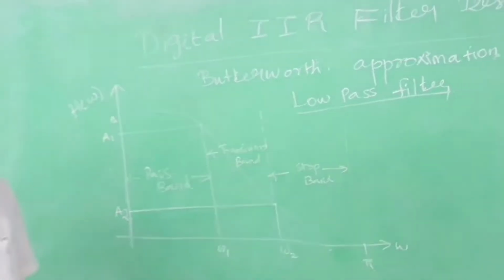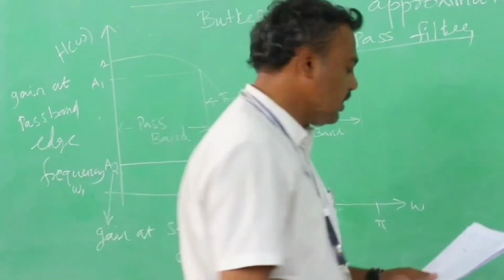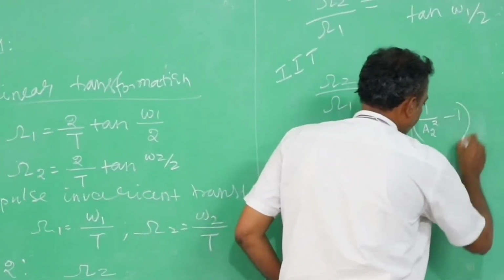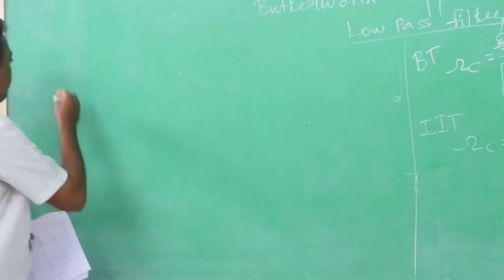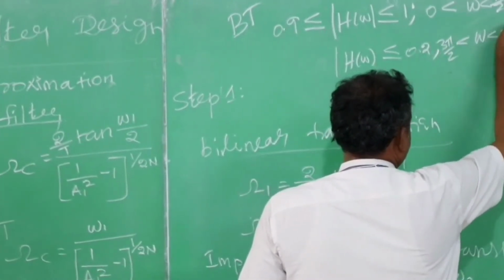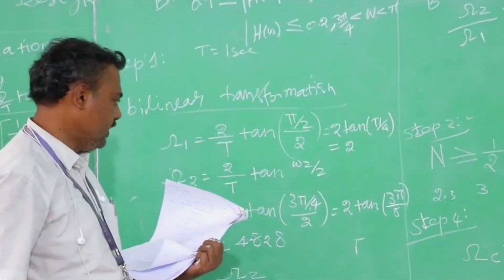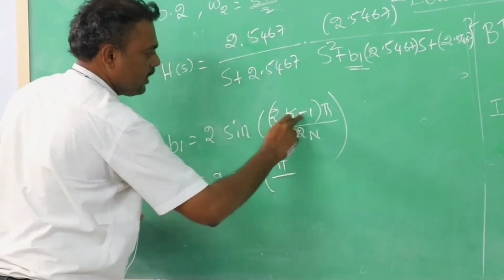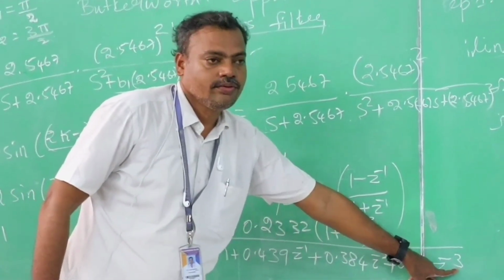Infinite Impulse Response (IIR) Filter Design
Dr.S.Manikandan
Professor
Department of ECE
P.S.R. Engineering College,
Sivakasi.